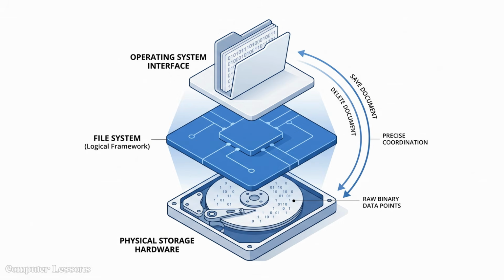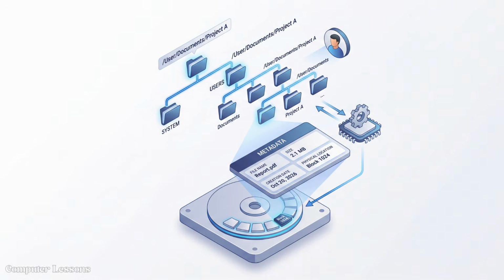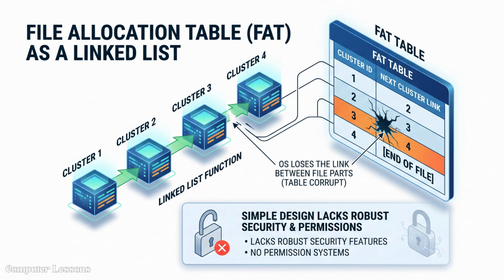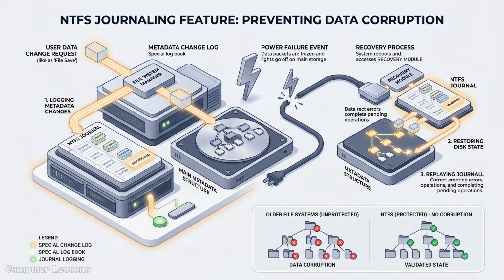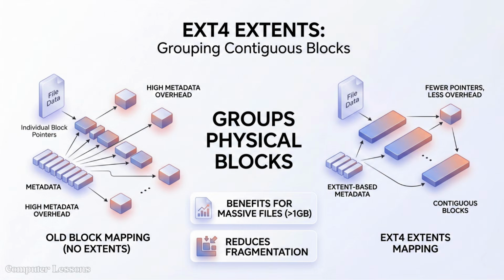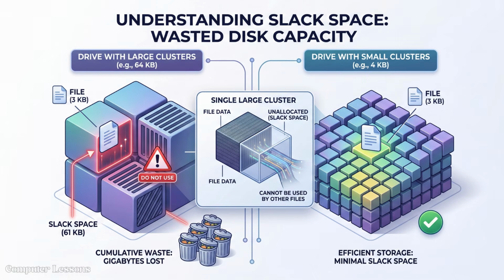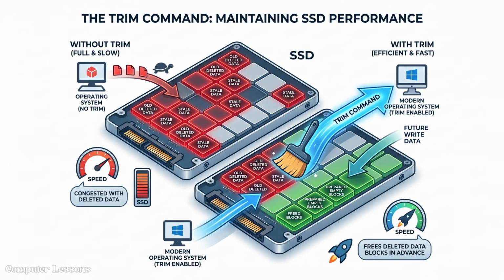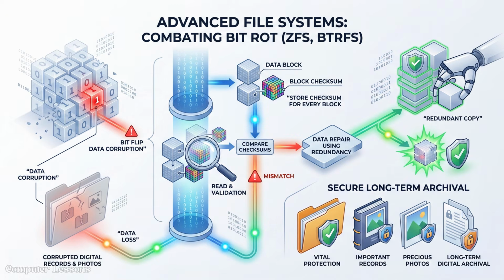File Systems Explained: NTFS, FAT32 and EXT4 #27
In this technical lesson, we explore the logical architecture that organizes data on physical storage media: The File System. We examine how operating systems manage billions of bits using clusters, sectors, and metadata structures. You will learn the history and limitations of FAT32, the advanced journaling features of NTFS, and the robust inode architecture of Linux EXT4. We also discuss modern storage management concepts like fragmentation, slack space, and the differences between HDD and SSD organization. Understand the critical role of the Master File Table and how journaling prevents data corruption during system failures. This is the complete engineering guide to how your computer remembers where every file is stored.